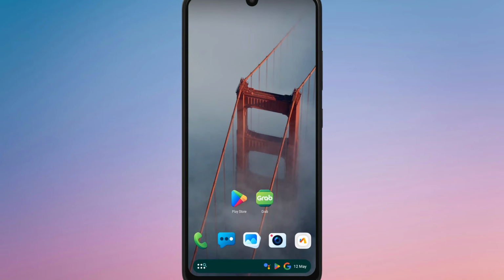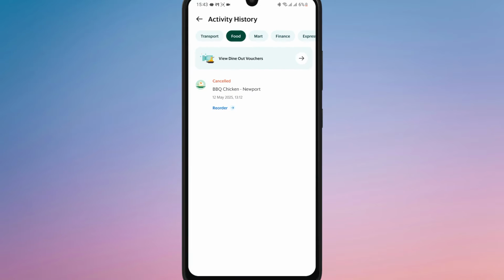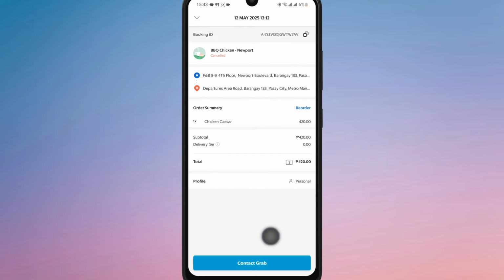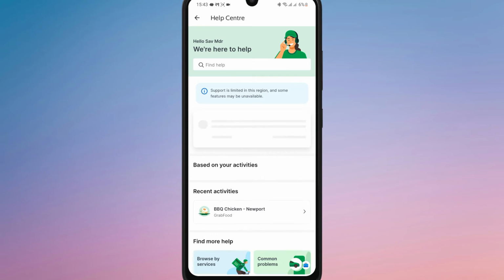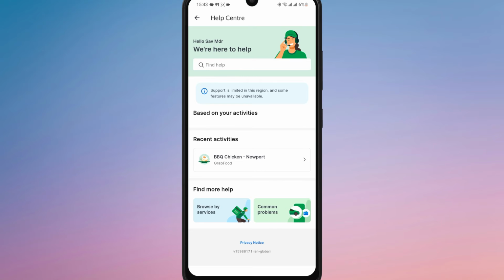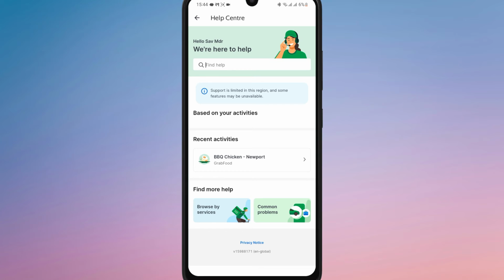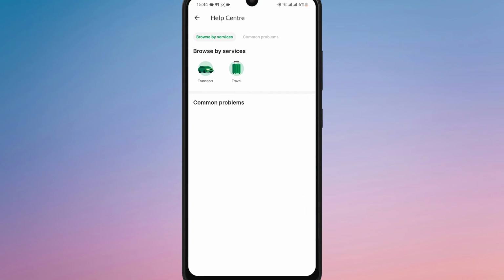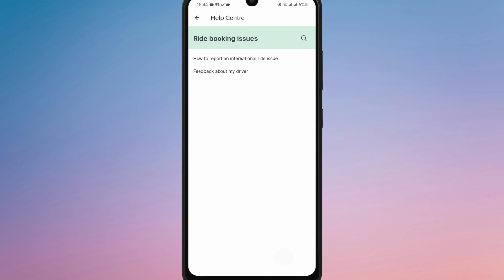How to Report Problem with Driver or Delivery 2025?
Having trouble with your Grab ride or delivery? This step-by-step tutorial will show you exactly how to report a problem with a driver or delivery in Grab. Whether it's about a late delivery, missing item, wrong fare, or driver behavior, this guide helps you file a complaint or raise an issue easily within the app. Learn how to access your recent bookings, find the support options, select the appropriate issue, and submit a detailed report.

Grab’s in-app help system makes it convenient to address issues quickly — whether you're reporting a rude driver, incorrect charge, or a delivery gone wrong. This video covers all the necessary steps to ensure your concerns reach Grab’s support team fast and accurately. Perfect for both first-time and regular users of the Grab app, this tutorial helps you get fast resolutions for any ride or delivery problem.

Got questions? Drop them in the comments and we’ll be happy to help!